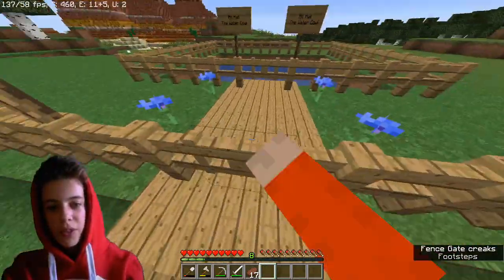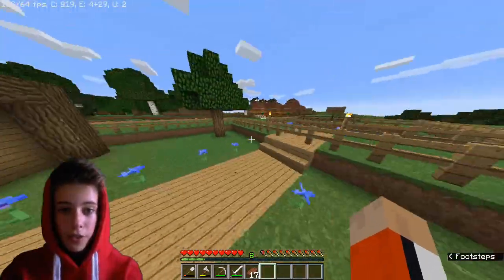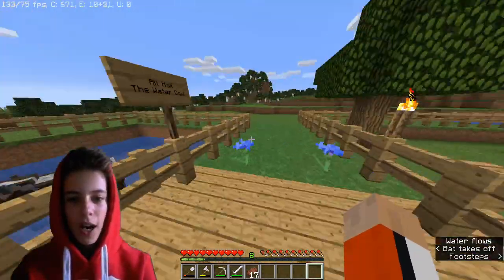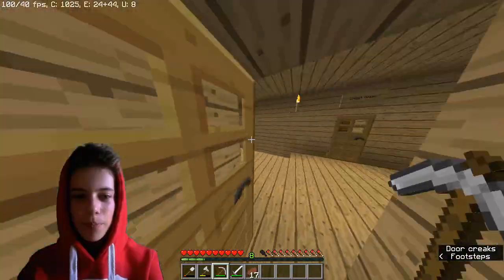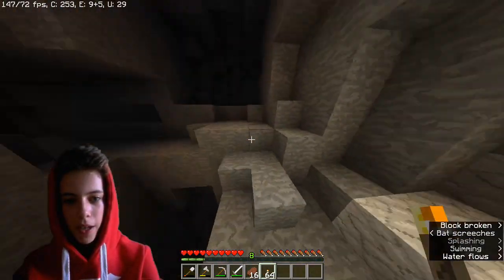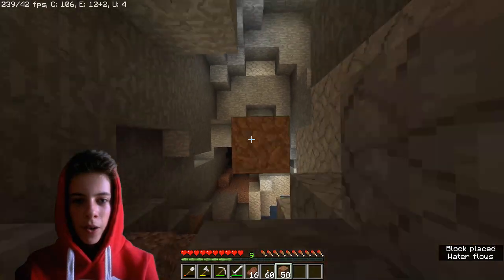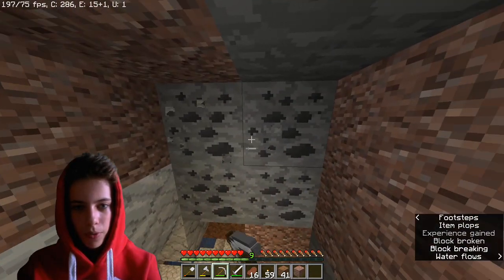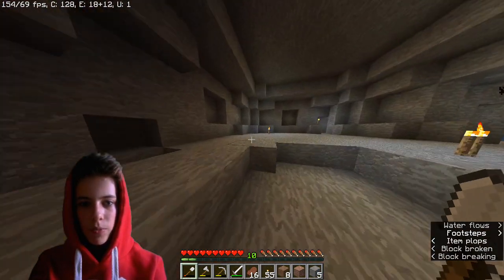The Legend Of POO POO SHEEP! (Minecraft Part 3!)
In this video, I find a new animal friend and name him 'Poo Poo Sheep!' As I am writing this I now have 2 Poo Poo Sheeps and they are both guarding my house so that is your spoiler for the next episode! Bye!